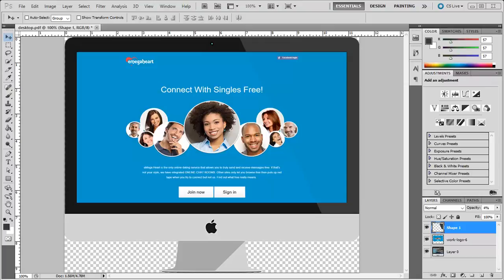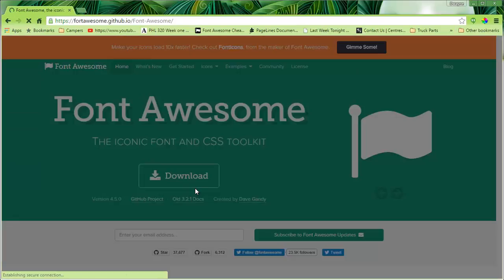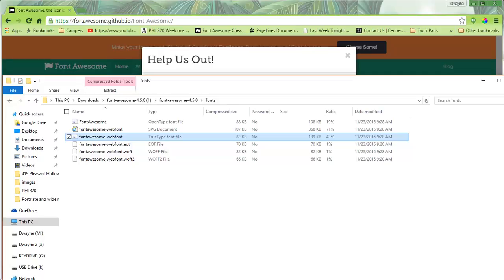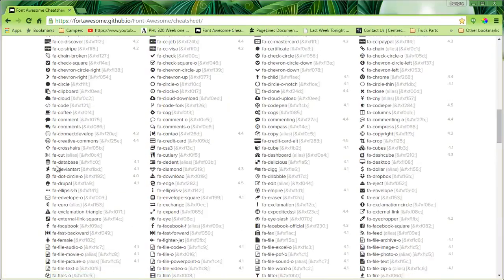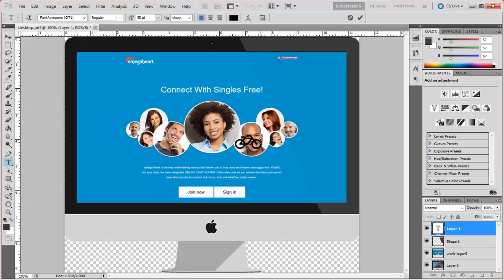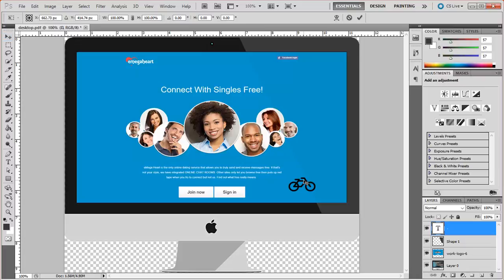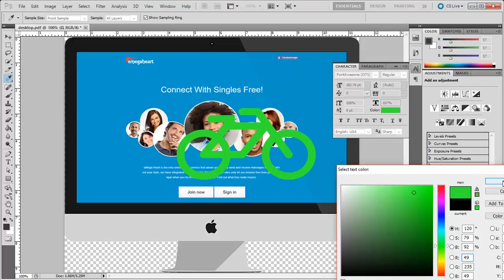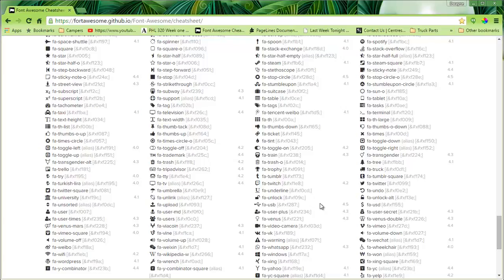How to use Font Awesome With Photoshop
Using Font Awesome with Photoshop.